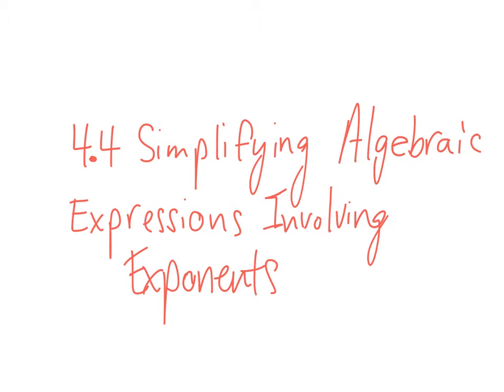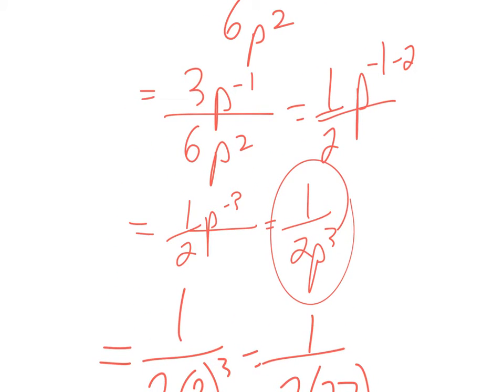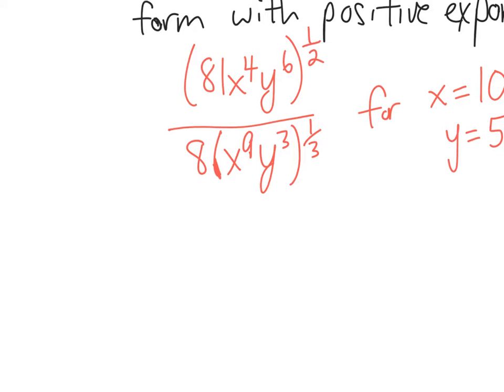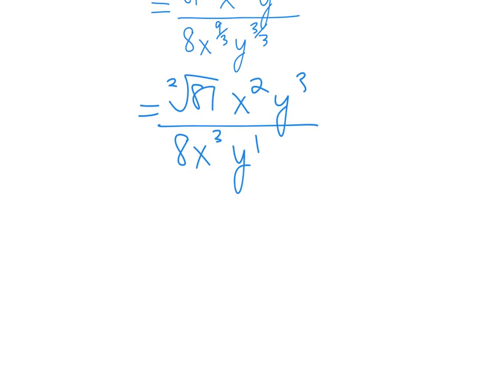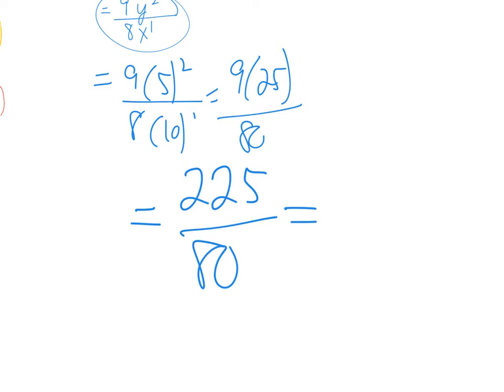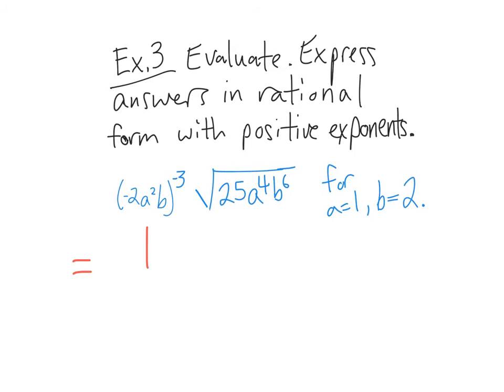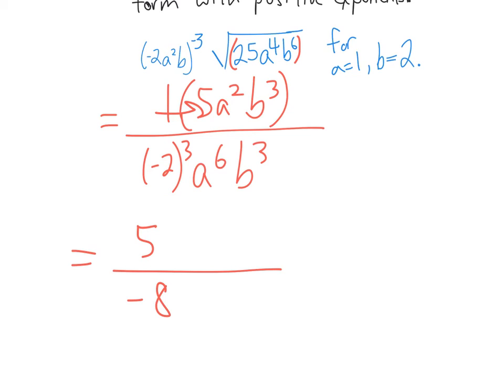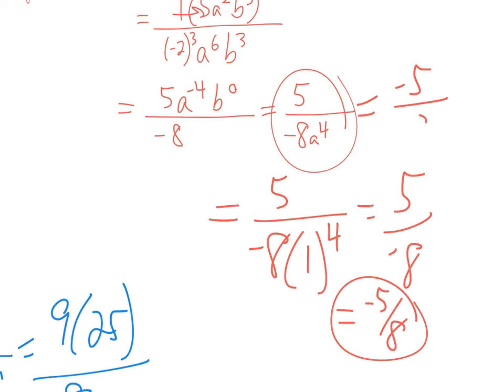4.4 Simplifying Algebraic Expressions Involving Exponents MCR3U1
Simplifying Algebraic Expressions Involving Exponents
MCR3U1
chapter 4 (Nelson textbook) Functions 11
section 4.4
page 236
questions 7bc and 8c
Evaluate each expression.
Express answers in rational form with positive exponents.